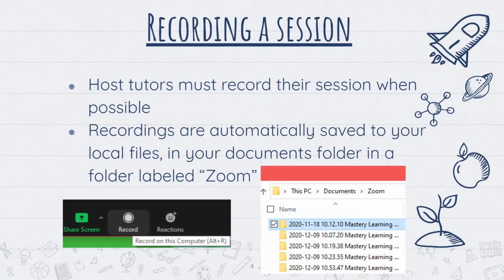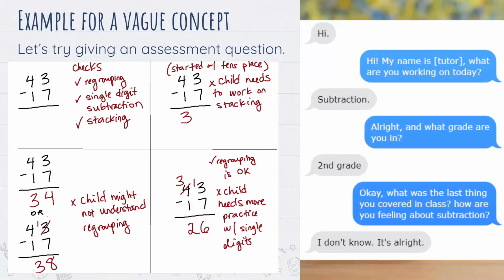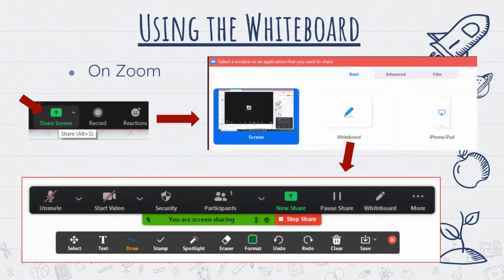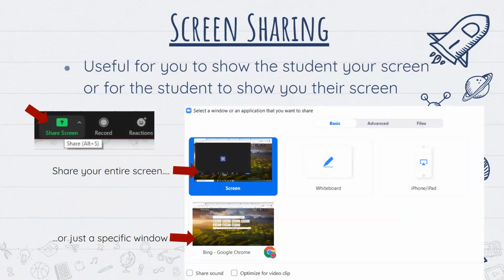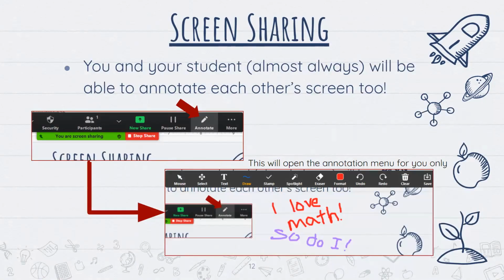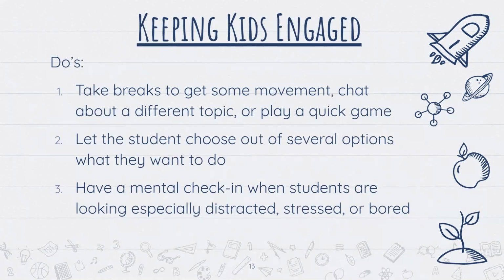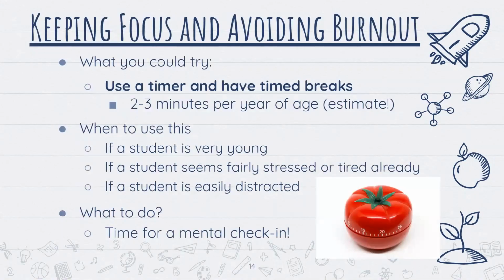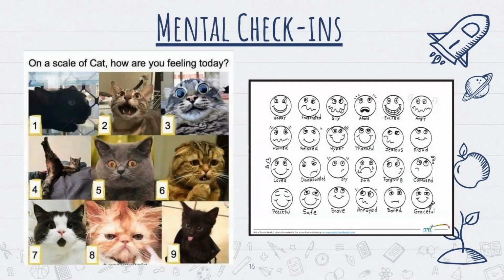MasteryHour Tips for Running an Online Session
Hi volunteers, here are some tips on hosting your session with MasteryHour.

In this video:

Intro (0:00)
1. First things to do when signing on (0:24)
2. Recording a session (0:58)
3. Gauging student level (1:38)
4. Smooth communication (2:39)
5. Keeping kids engaged (5:06)